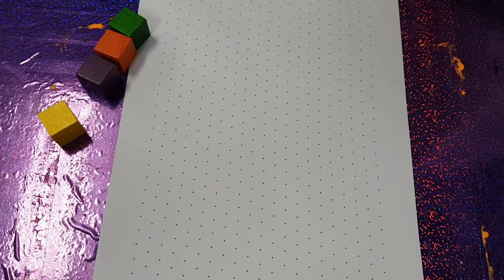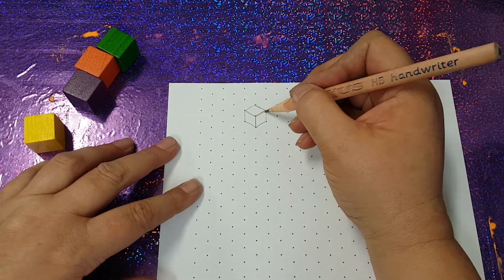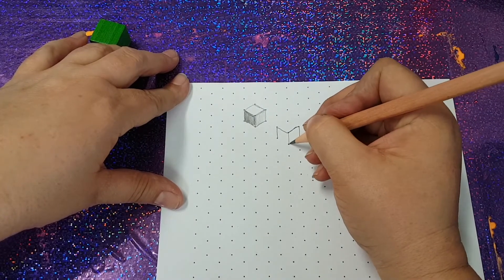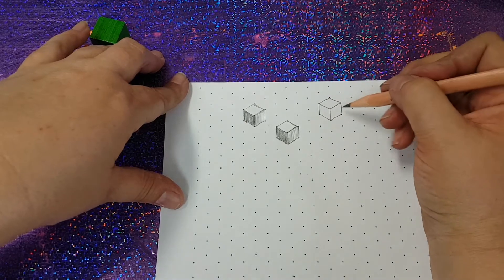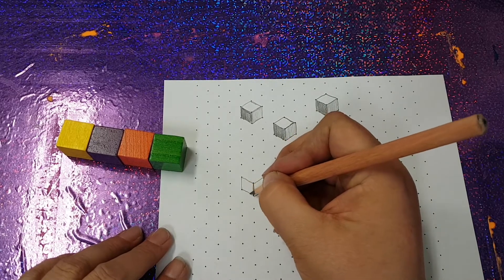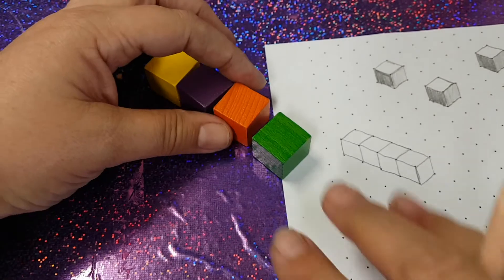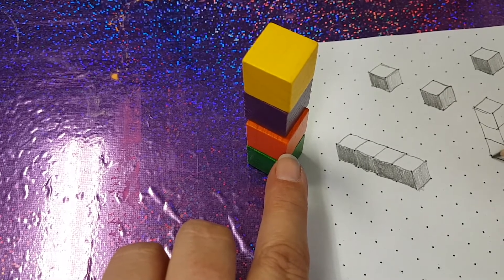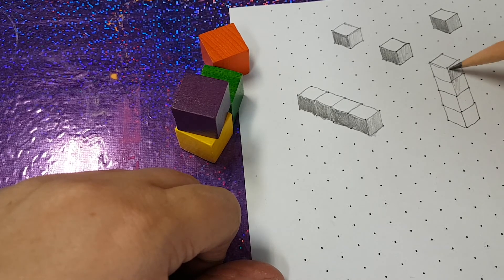isometric cubes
How to draw isometric cubes on isometric dot paper.